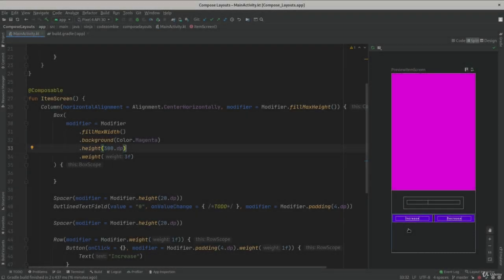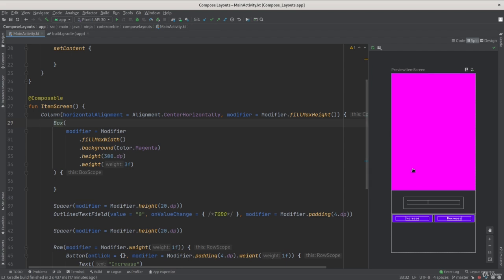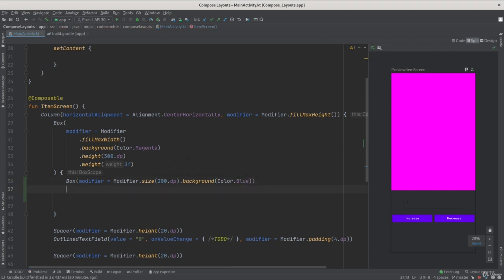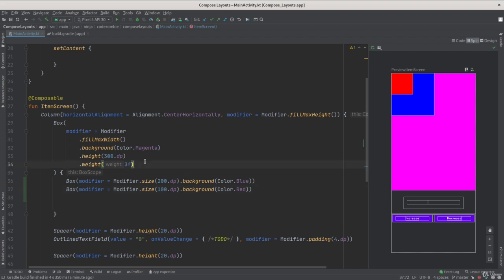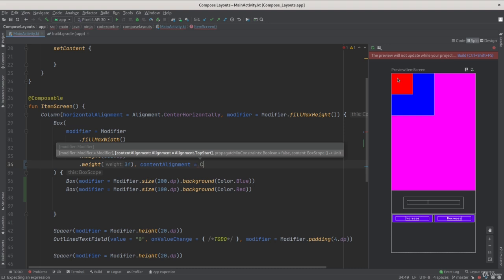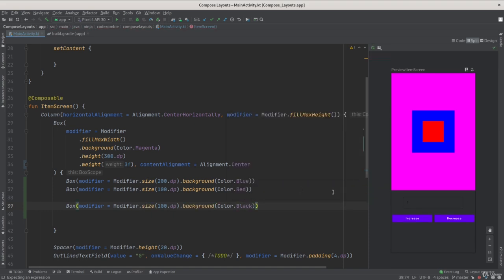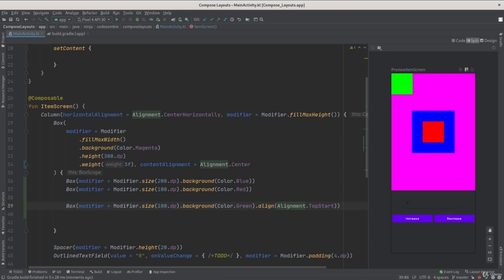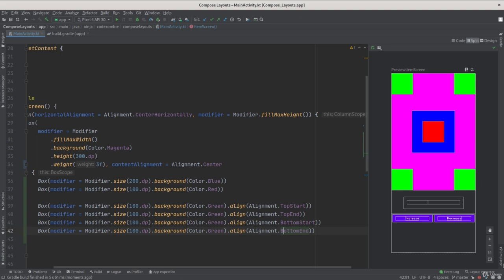Section 5 - Create Layouts with Box